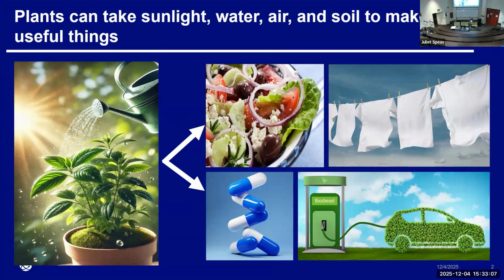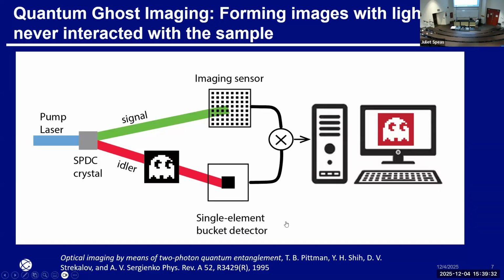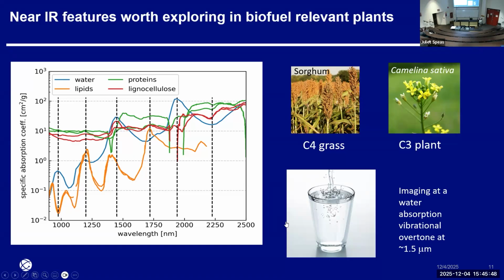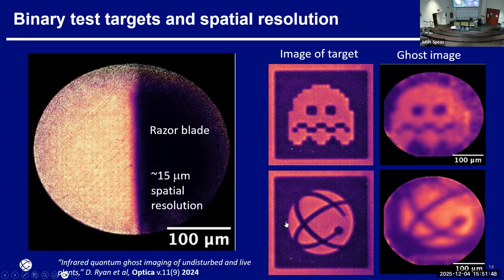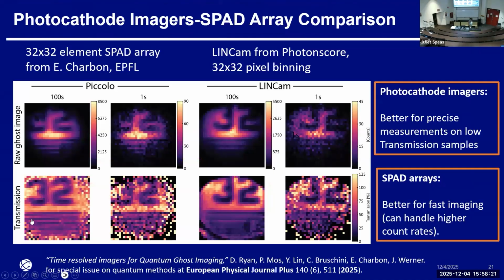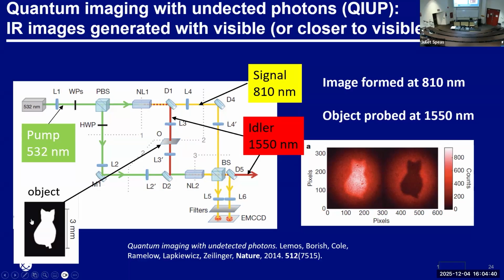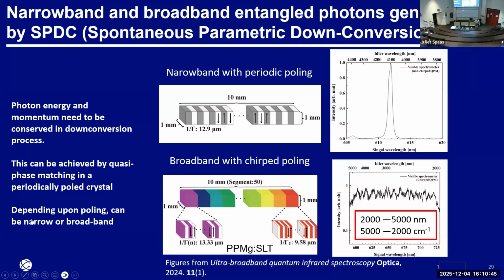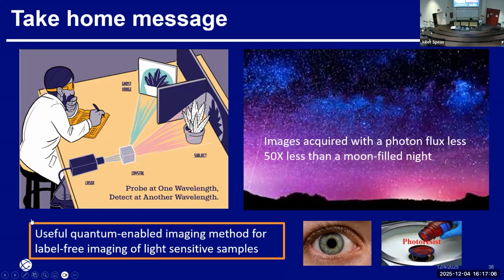Fall Colloquium 2025: Dr. Jim Werner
Fall Colloquium 2025
"Quantum Ghost Imaging of Living and Unperturbed Plants"
Presented by Dr. Jim Werner
Center for Integrated Nanotechnologies, Los Alamos National Laboratory